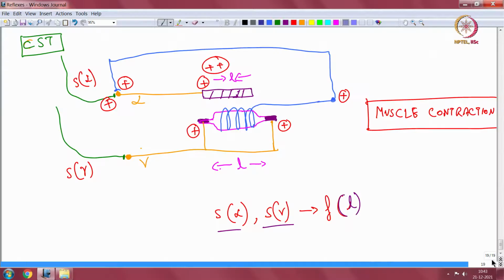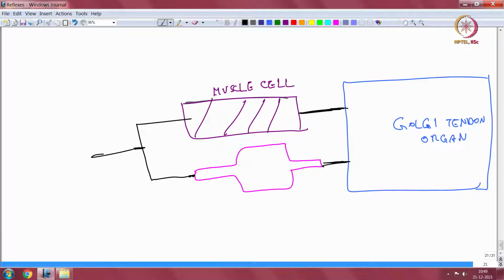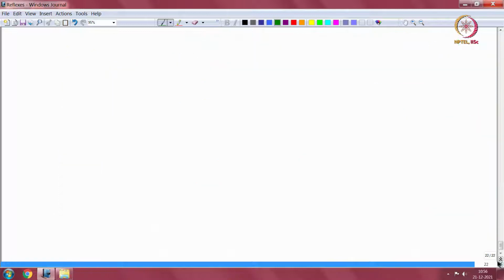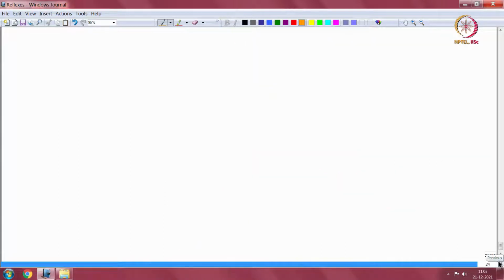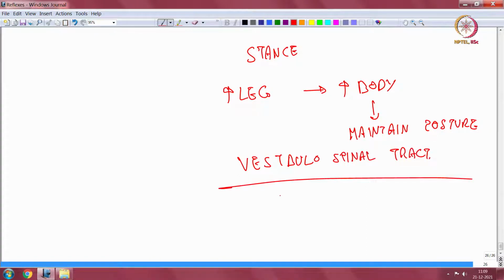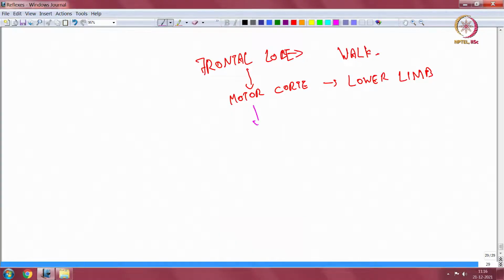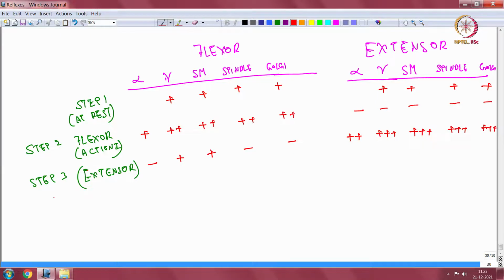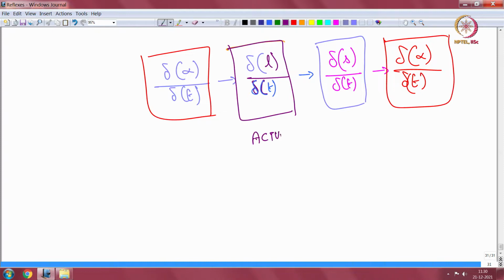Mod 6 Lec 28 Polysynaptic Reflexes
Flexors, Extensors, Corticospinal Tract, Polysynaptic Reflexes, Synchrony